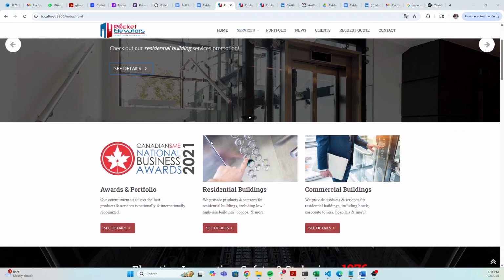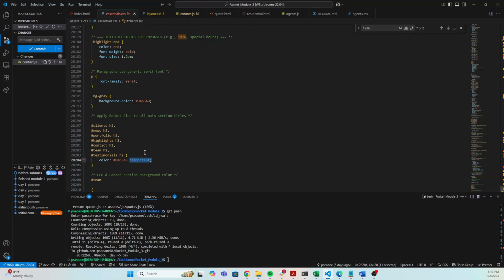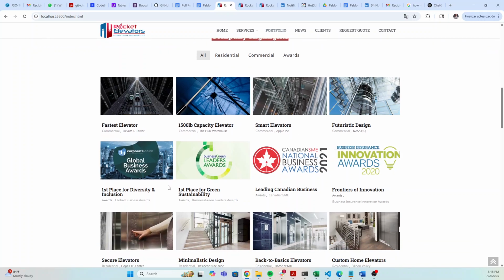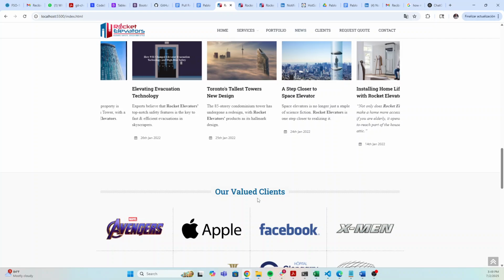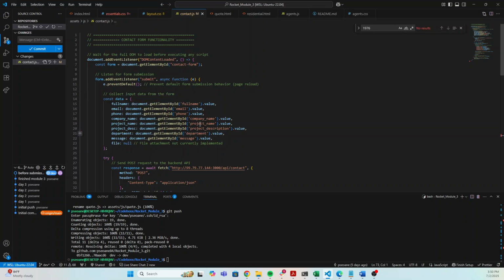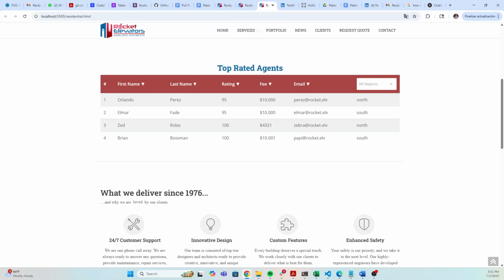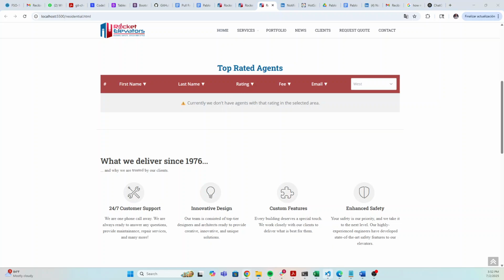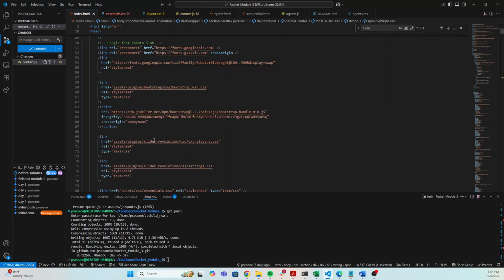CodeBoxx module 3